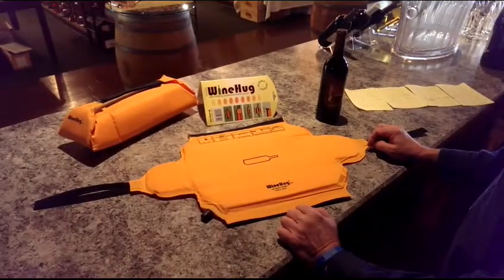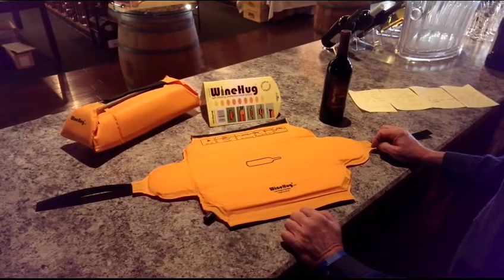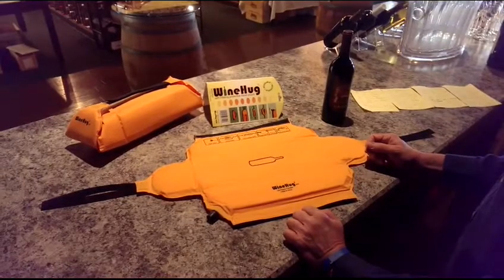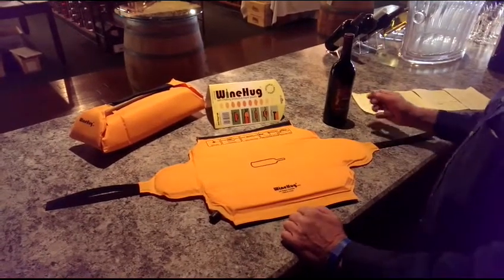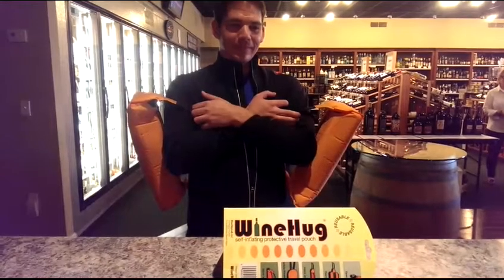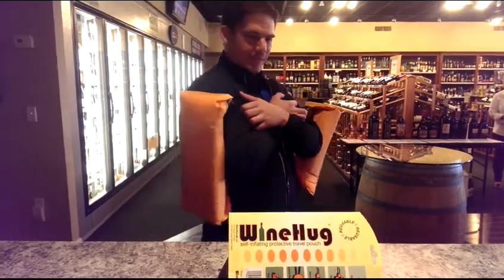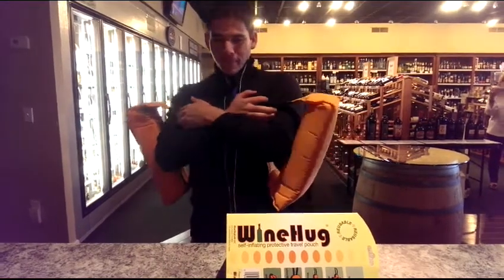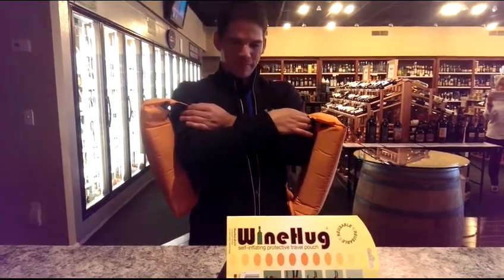WineHug Demo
Wine Hug Demonstration with Tom Poor available at Bin 66...it does not act as a flotation device!!